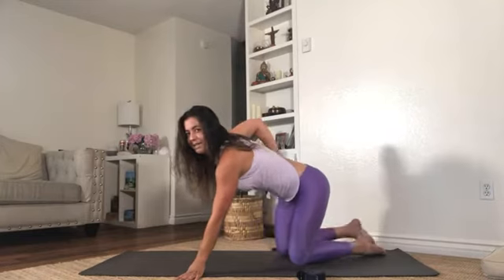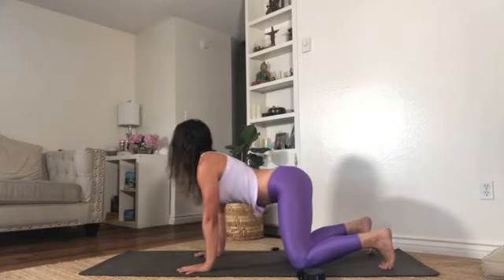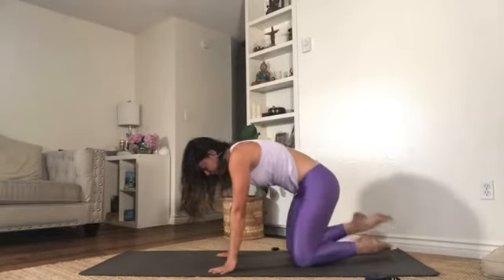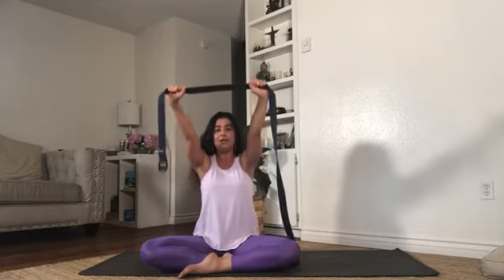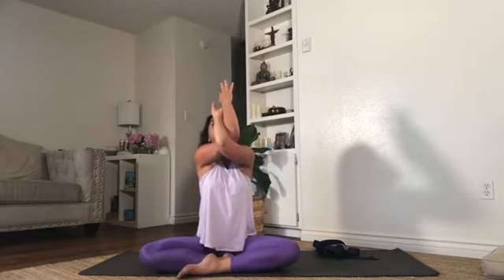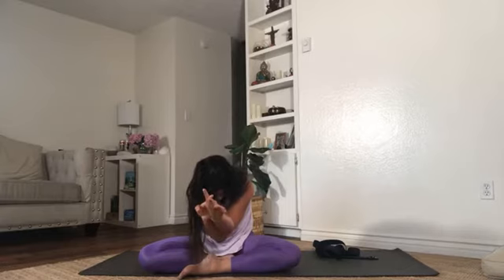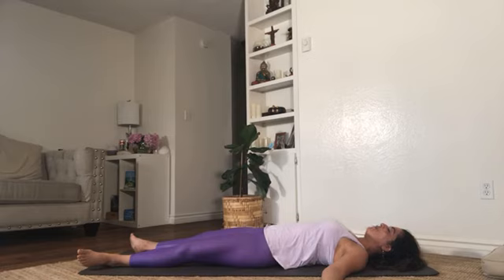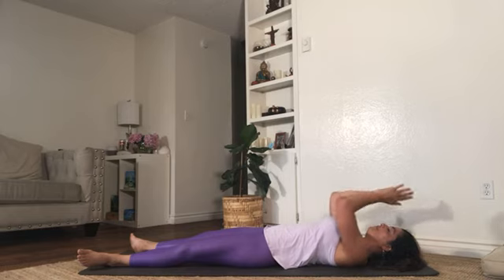15 minutes yoga 🧘🏿‍♀️happy shoulders and neck!